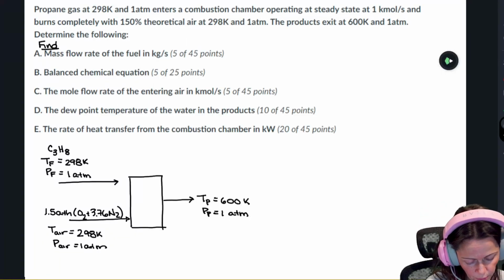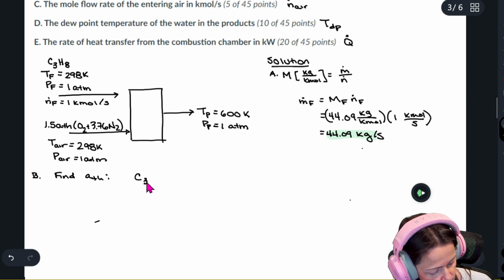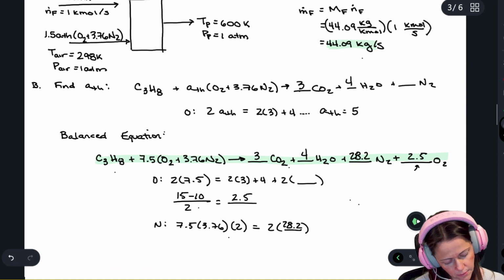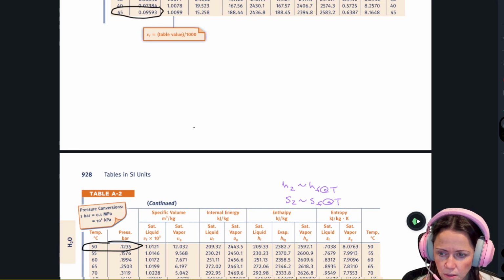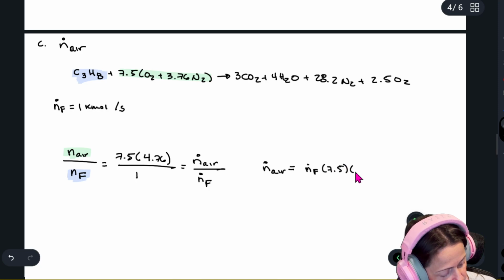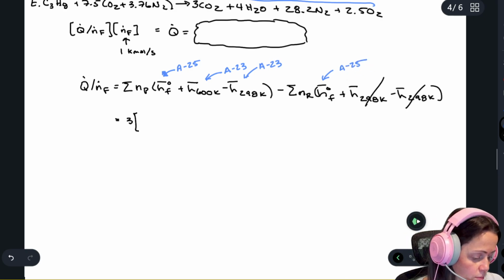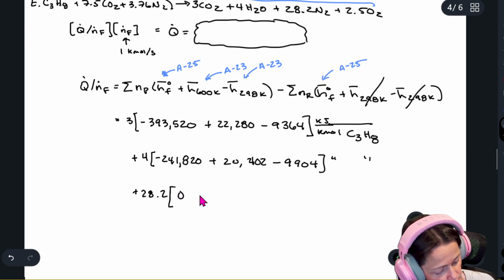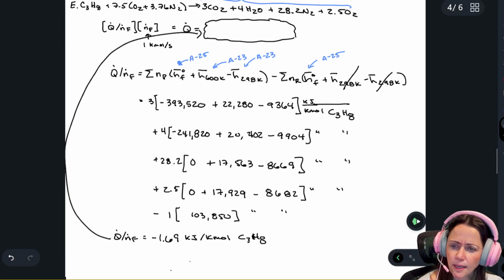MEGR3112 Practice Exam 6 Problem 6